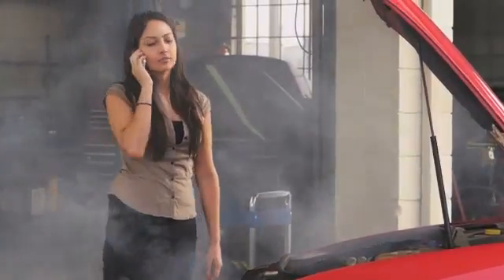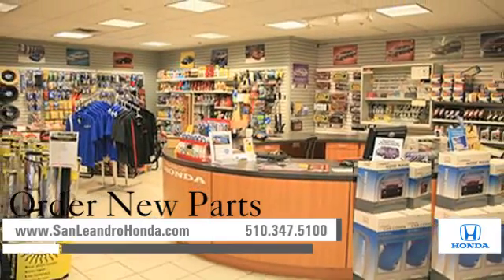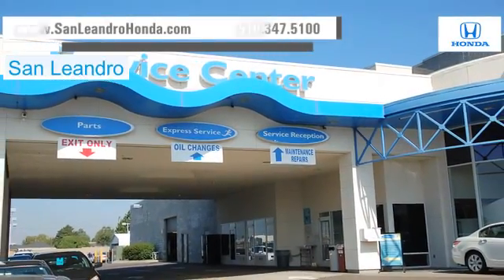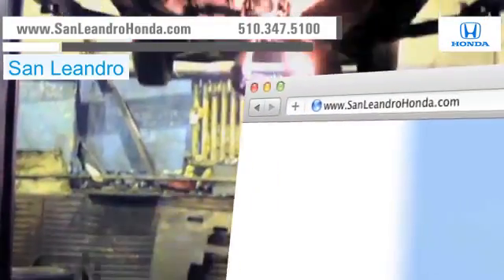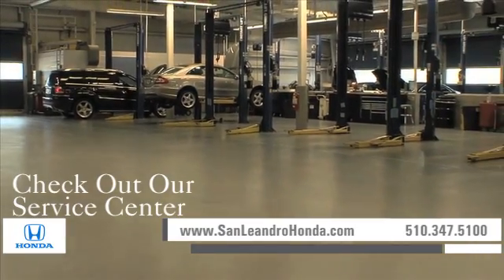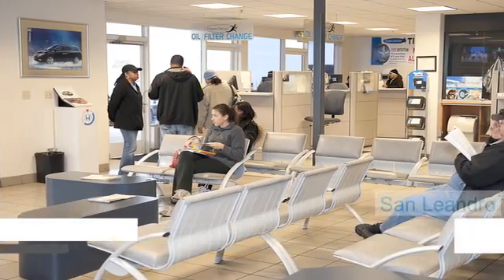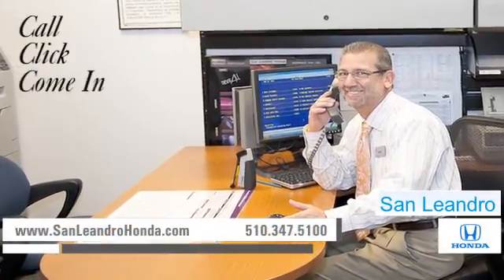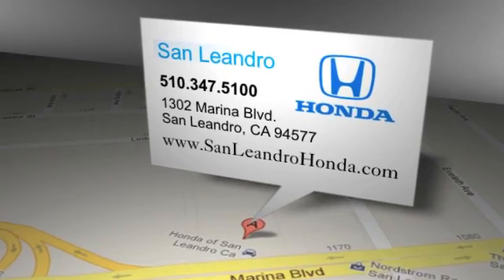Honda Radiator Repair - San Francisco, CA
We are easy to get to from San Leandro, CA or Hayward, CA. Get a quote for service on your Honda vehicle. San Leandro Honda has the expertise you need whether you need fuel system cleaning or work done on your brakes. For quality Honda service in the San Francisco, CA or Fremont, CA area come to San Leandro Honda located at 1302 Marina Blvd.